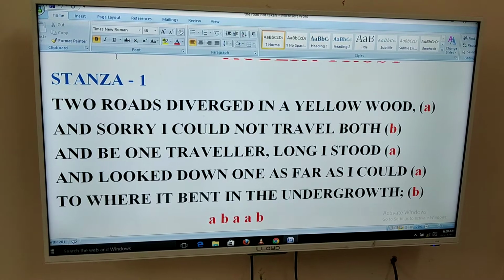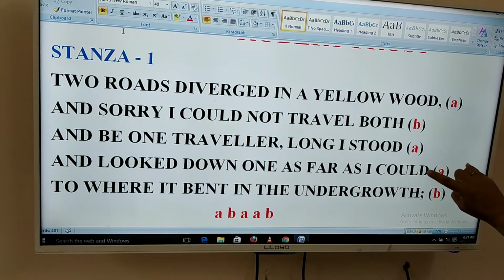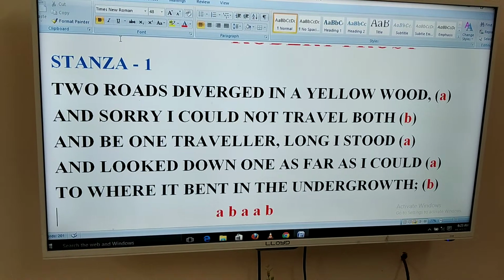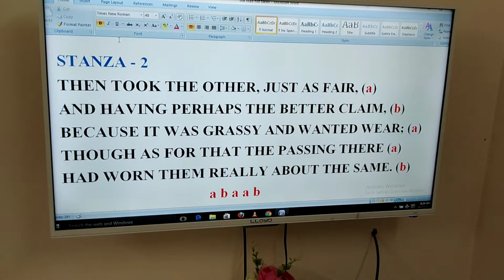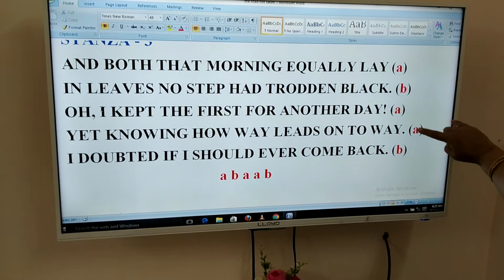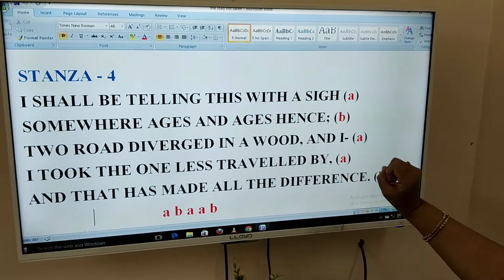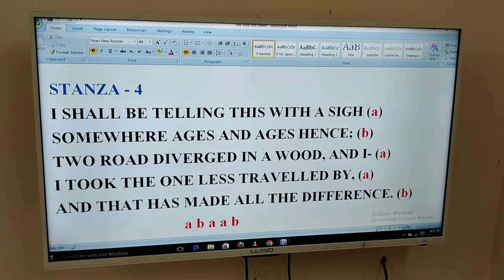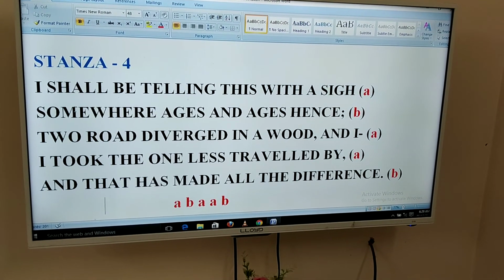Literary devices The Road Not Taken